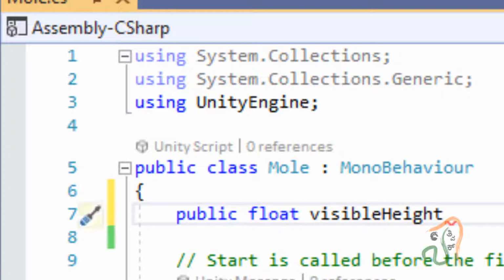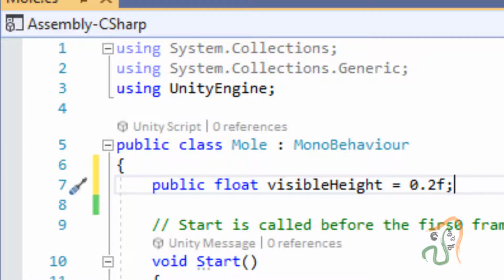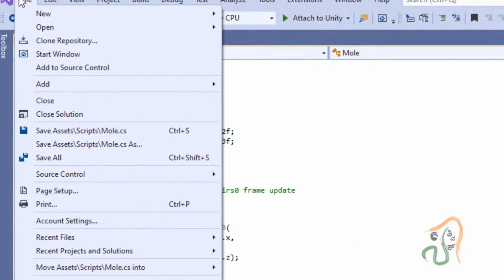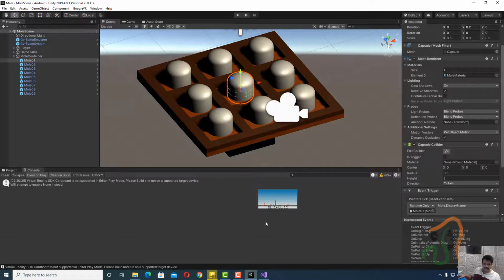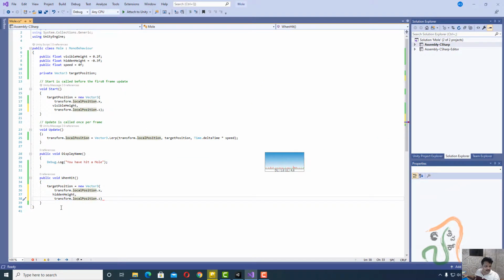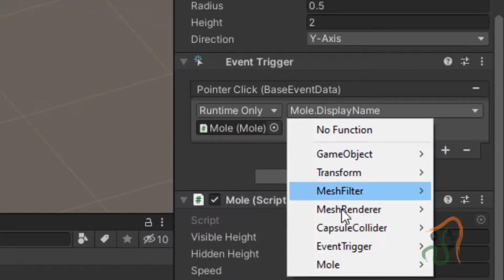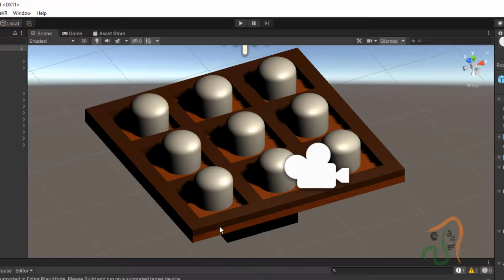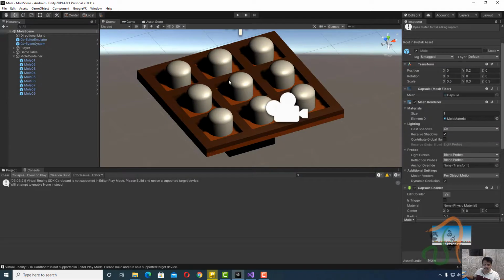04 animating moles